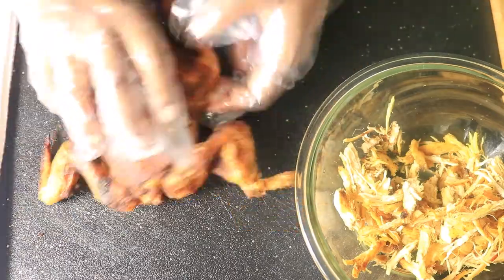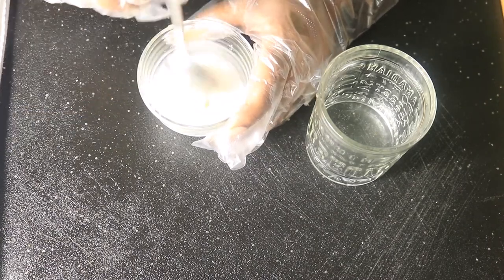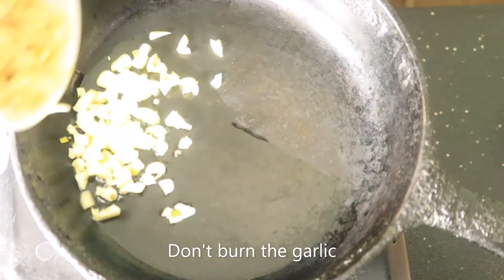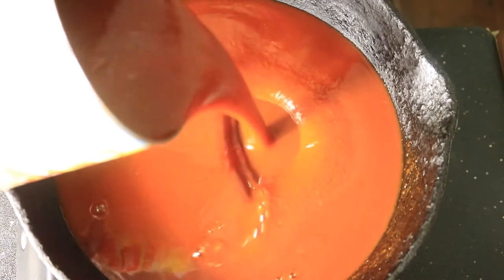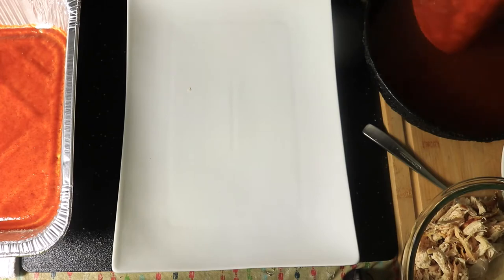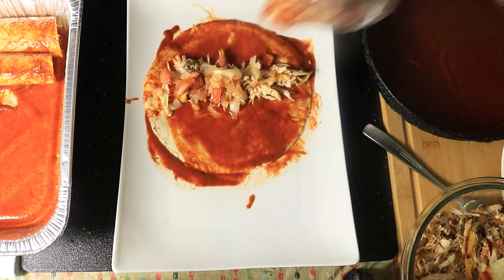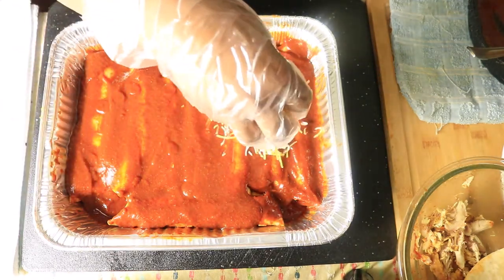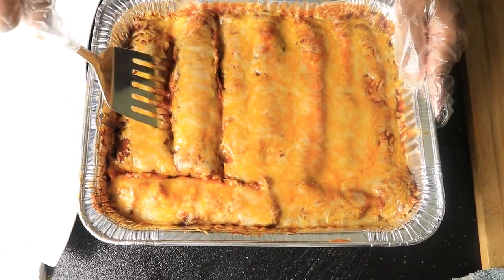The best Chicken Enchiladas with Red Sauce| The Fireside Creator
This is an easy homemade chicken enchilada recipe that you can cook for your family. These enchiladas were juicy and full of delicious flavors. I hope you enjoed watching this recipe and when you prepare this dish for your family let me know how it turns out.